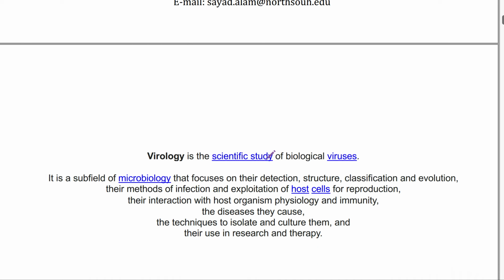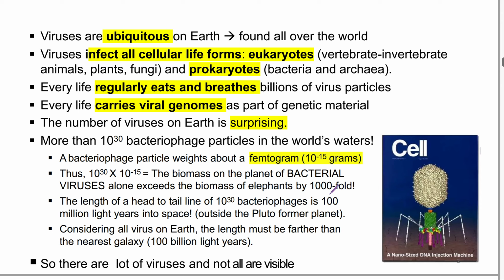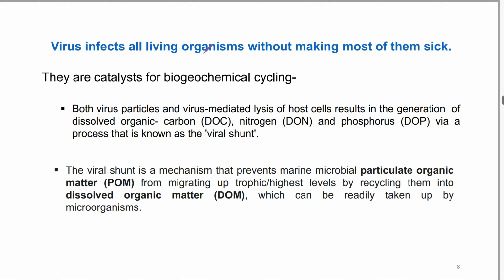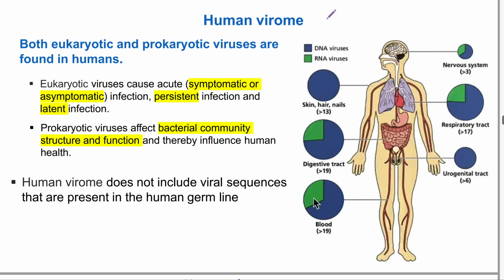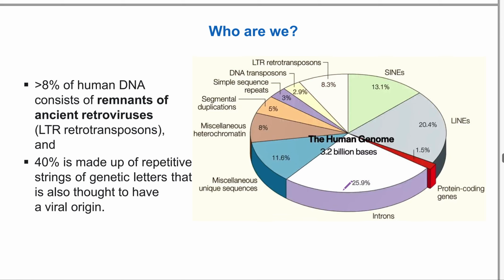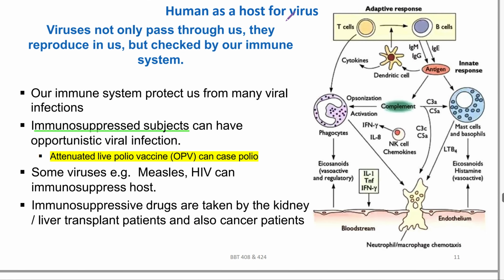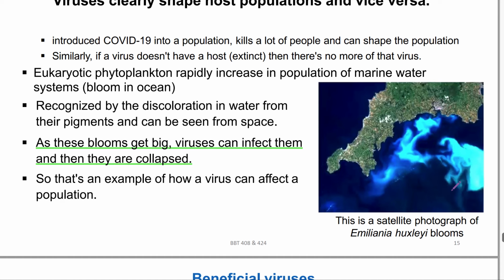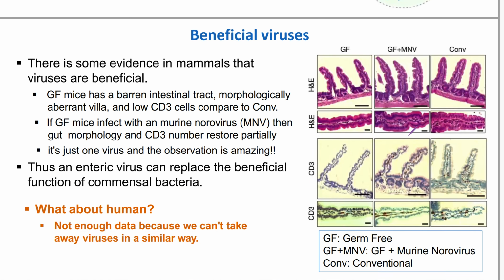BBT424 Virology and Oncology (Class 1-The world of Viruses)-SMDA-NSU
This video describe the first class of BBT424 Virology and Oncology course.